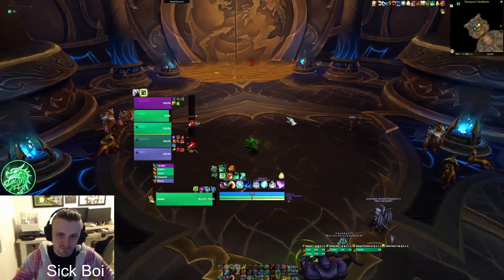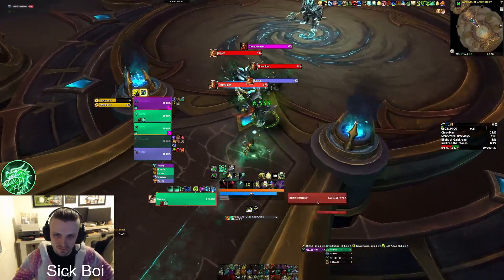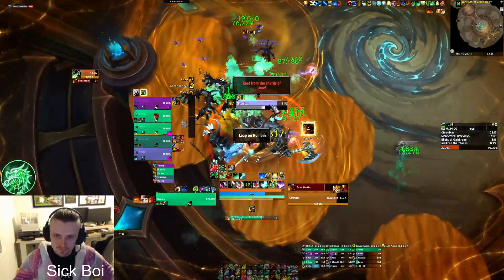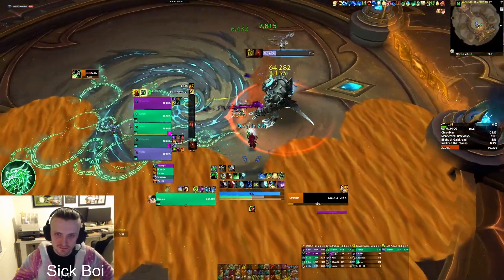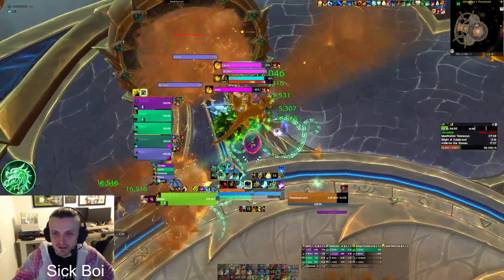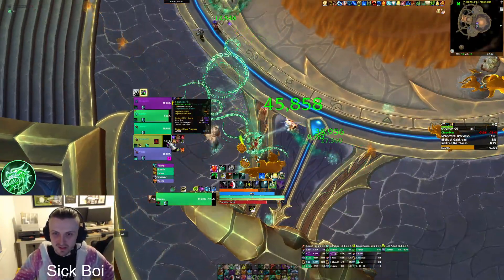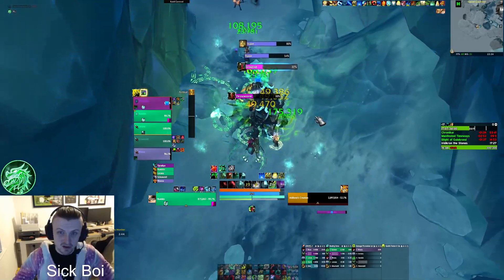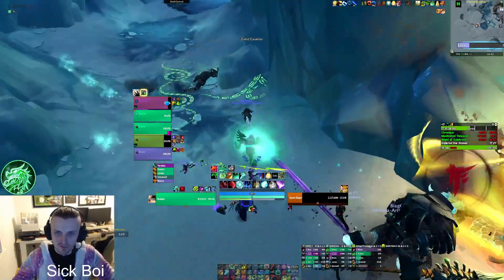Mistweaver God - Humbin Teaching the Youth of the day FALL ! Monk Style BABY !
Showing a young Monk the ways of the chi!